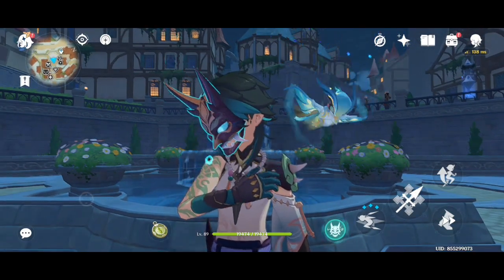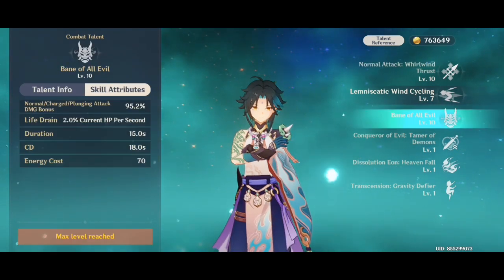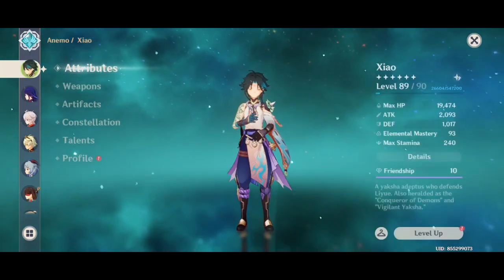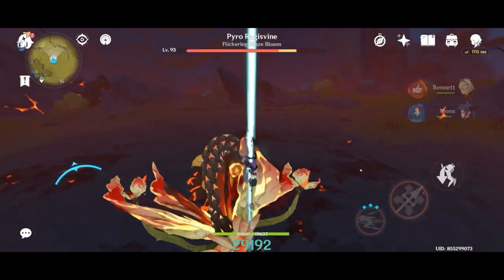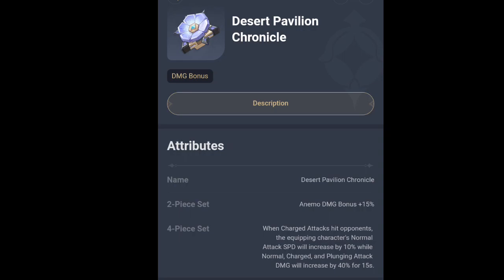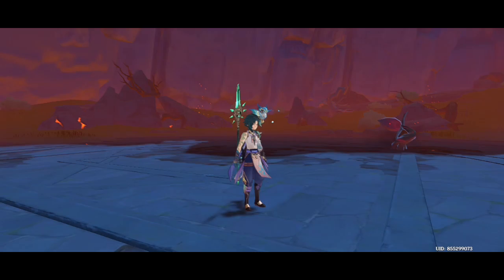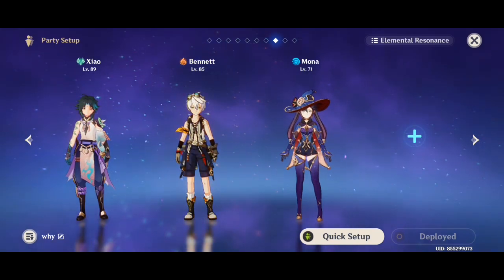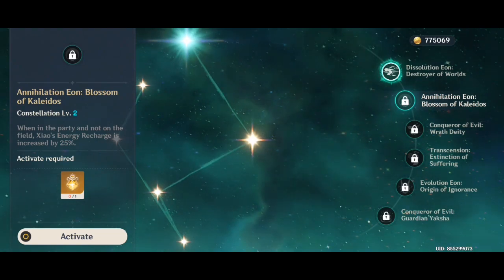Best Xiao Build by Xiao main ... everything that you must know before you pull for him.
I told you guys what I know about him you will also get regular to his plunging style after using him for sure.
Lament !
Lament !

0:00 Intro
0:23 Talents and playstyle
2:15 Artifacts preference
6:32 Weapons Choice
7:47 Team comps
8:32 F2P Xiao Damage
9:37 Constellations
10:01 Outro